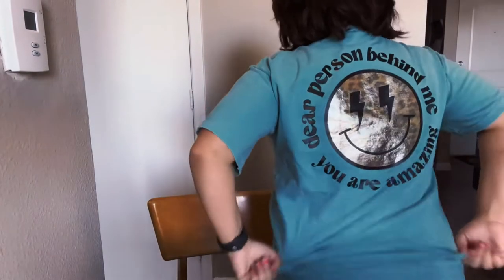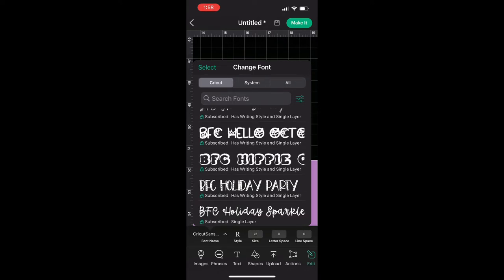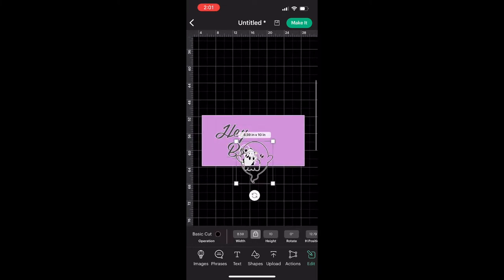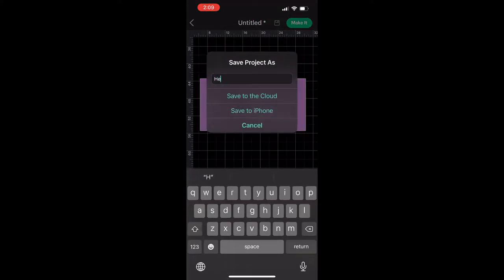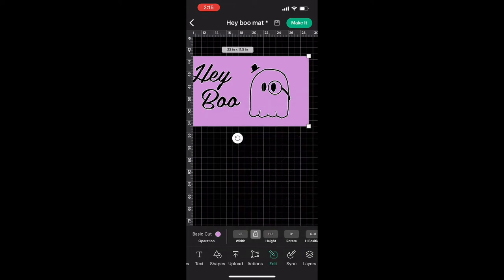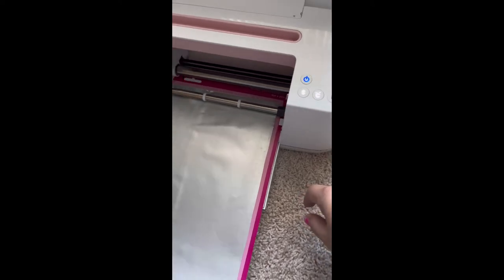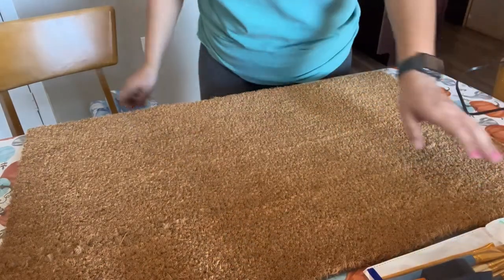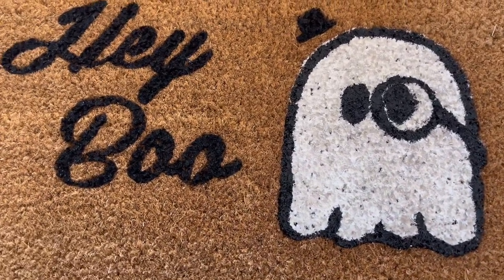How to Make a Door Mat using Cricut Design Space - Easy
Hey guys!

Today, I am going to show you how to make a door mat using cricut design space. I really hope you enjoy the video.

Supplies:

- Coir door mat 18”x30”
- Behr Ultra Eggshell Finish in Cameo White
- Behr Dynasty Mayte Finish in Limousine Leather

Hobby Lobby
- Brushes

Amazon
- Heat Gun

I did forget to mention during the video how to make the purple box. I’m sorry you guys! So under shapes, select the rectangle. Click on Edit, unlock the width and height and set it to the size you need. Lock the size again so that if you move it the size won’t adjust. That’s really annoying when it happens. Under operation, you can make it a different color if you like. It definitely helps when cutting different color vinyl.

Don’t forget today is a good day to have a good day!

Love,

Dina